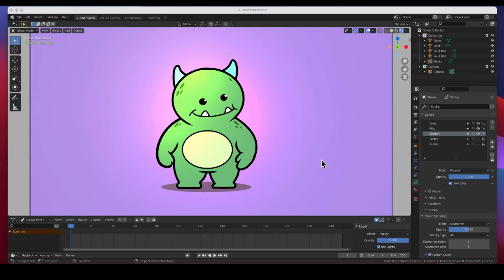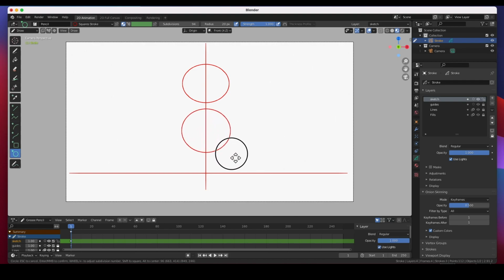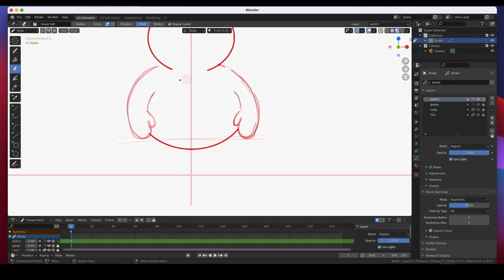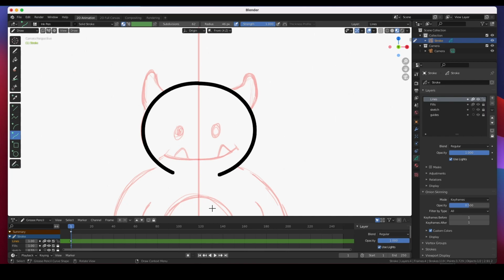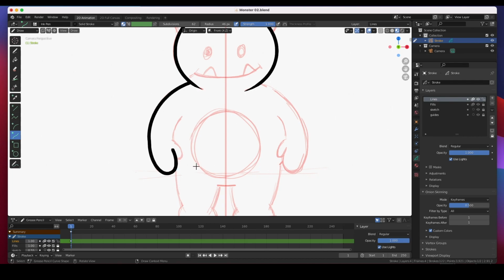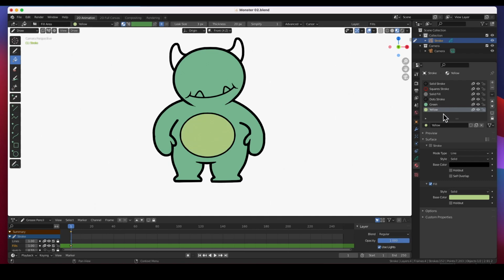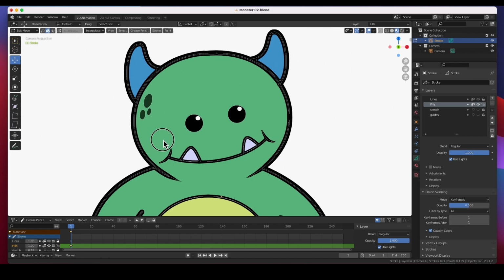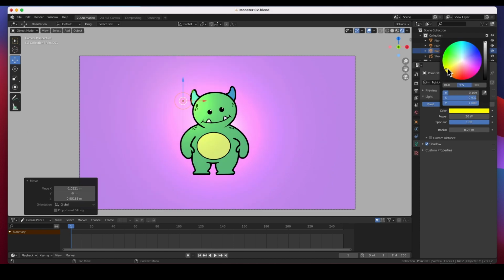How to draw a Simple 2D Character in Blender 2.9 Grease Pencil. Blender tutorial (Monster Edition)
In this video, I will show you how to draw a simple 2D character using Blender's 2D animation features, specifically the curve tool and the circle tool. This a beginner tutorial on how to draw in Blender 2.9 Grease Pencil.